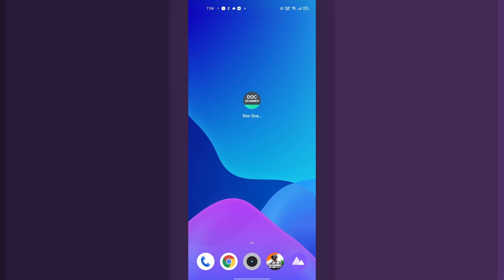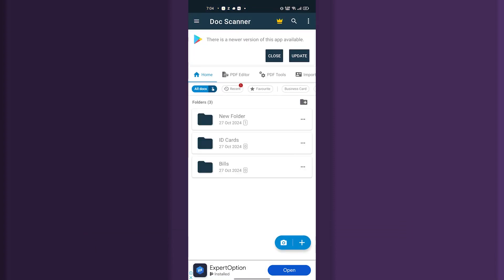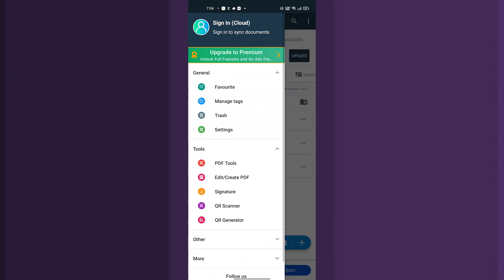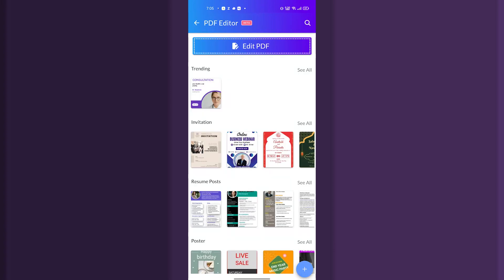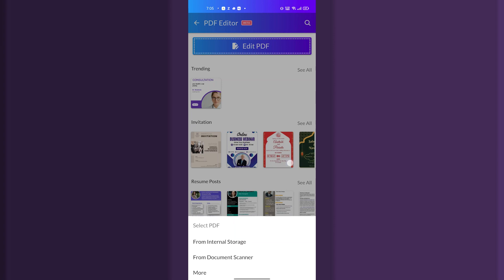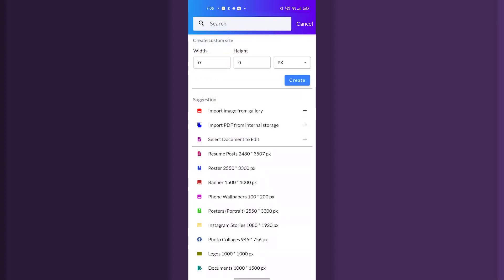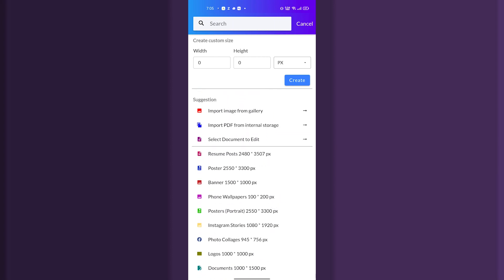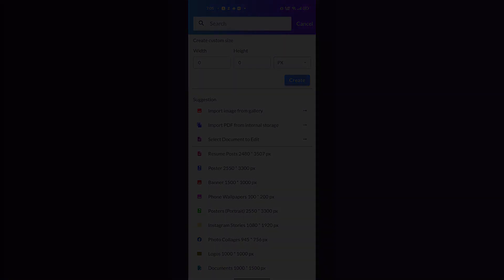How to Edit Create PDF on Doc Scanner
Need to edit or create a PDF on the Doc Scanner app? 📄✏️ In this video, I’ll show you how to scan, edit, and export PDFs effortlessly. Whether you're adjusting text, adding annotations, or merging pages, this guide has you covered!